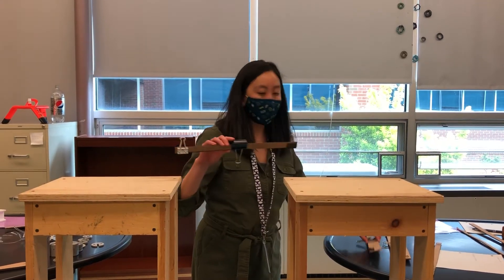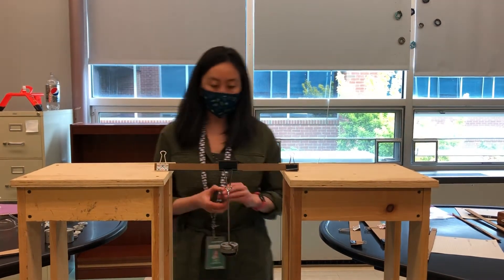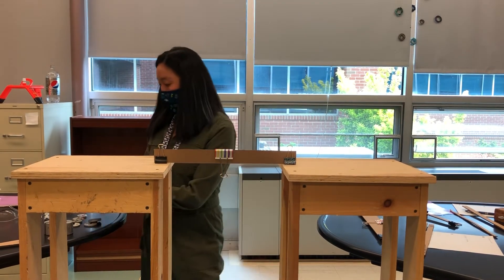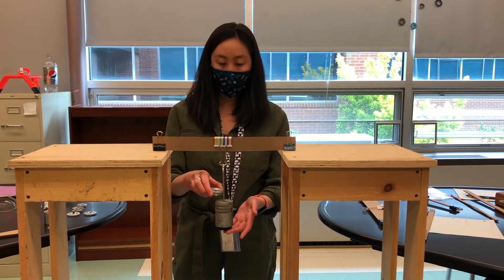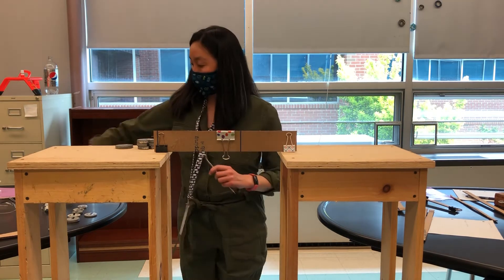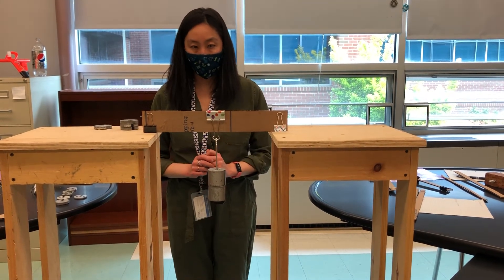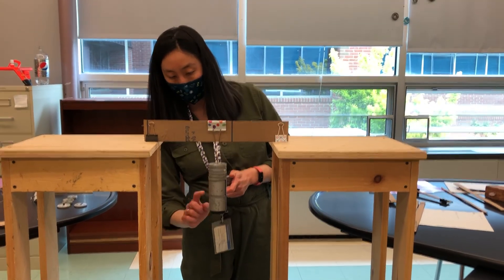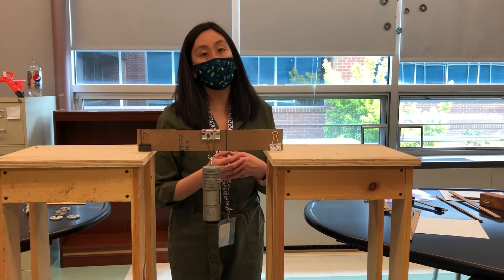Bridge building thickness versus stability